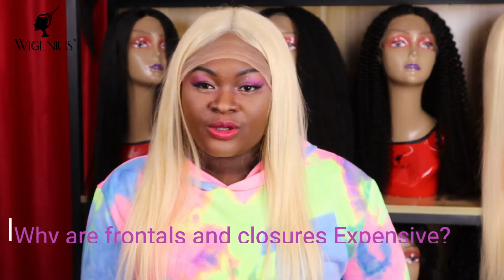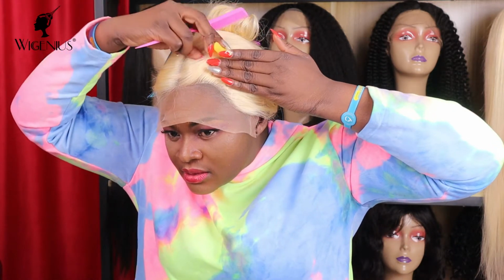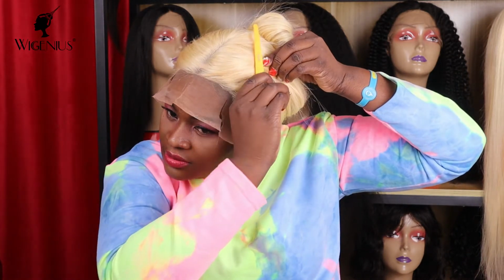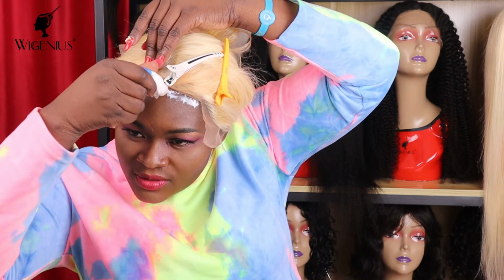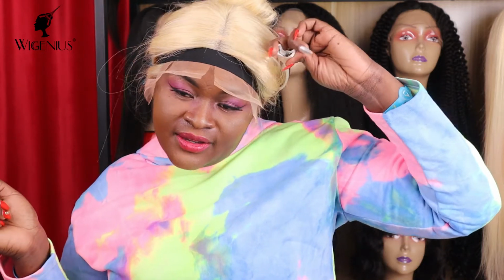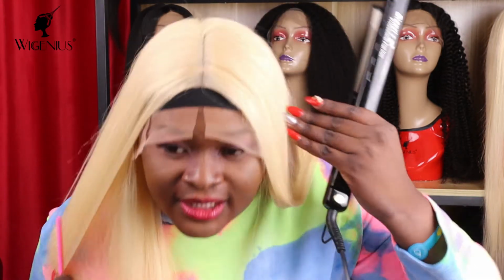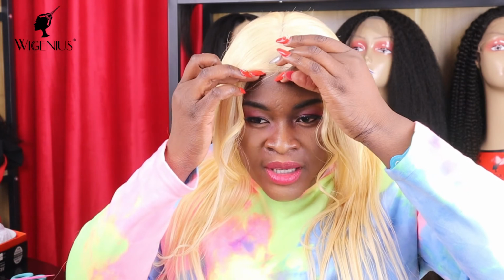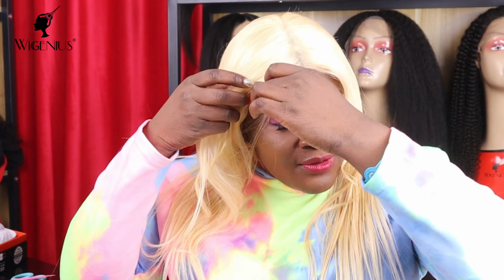COVID-19-Lace Shortage-Korean boarders closed-TPart Lace Wig-Ft Wigenius Hair-Amazon-AliExpress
Hey, welcome to  Efashion Hair Channel, we hope you guys enjoyed it! thanks so much for loving and supporting Wigenius Hair, we will provide the best quality hair to all customers.

Wigenius Hair : Create your own look

wigenius_aliexpress wigeniushairbundlesandfrontals affordablewigeniushair wigeniushumanhair hairextentions  wigeniuswigs  hairvendor  humanhair